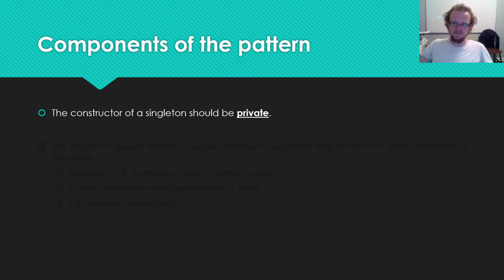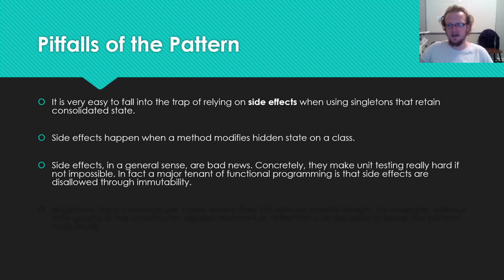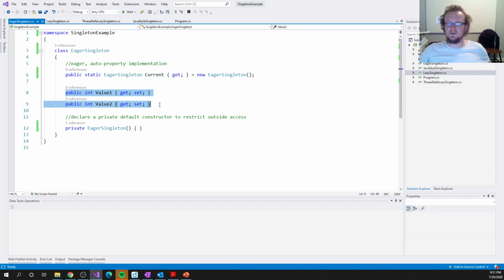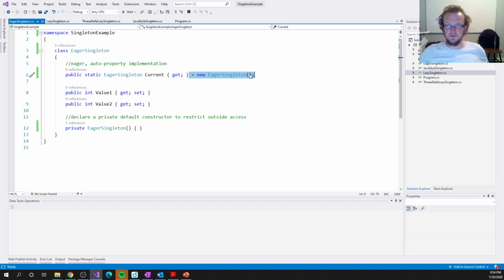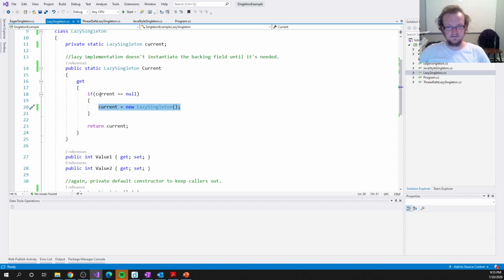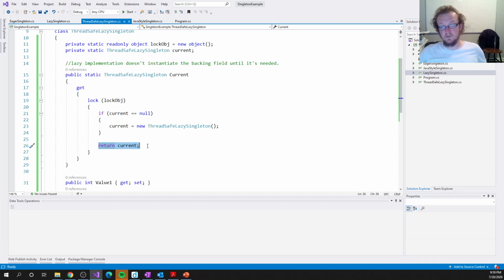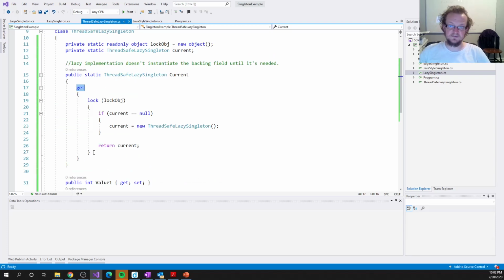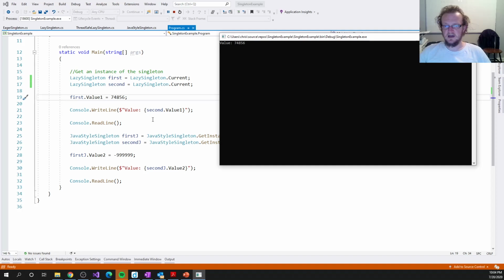CIS 4930 (CA8.0) The Singleton Pattern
In this video we talk about the singleton code pattern that restricts creation of a non-static class to a single instance. We look at motivation, components of the pattern, problems or pitfalls with the pattern, and then some specific implementations in C#.